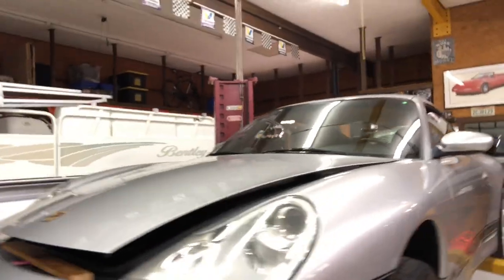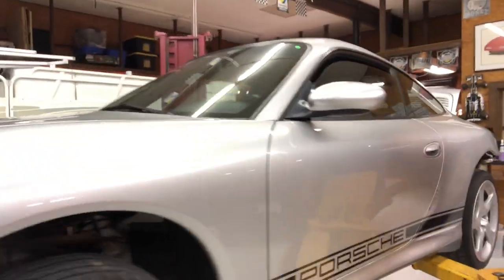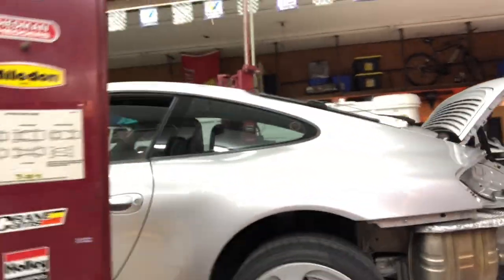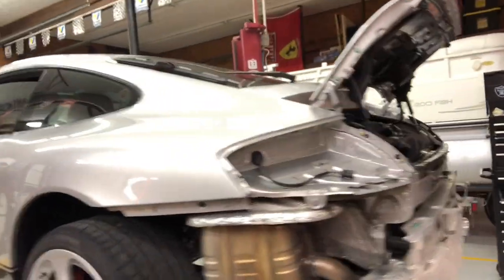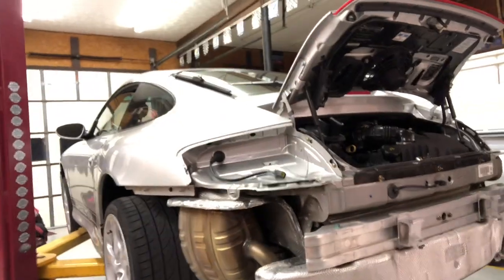Porsche 996 - Metal in the Oil Filter